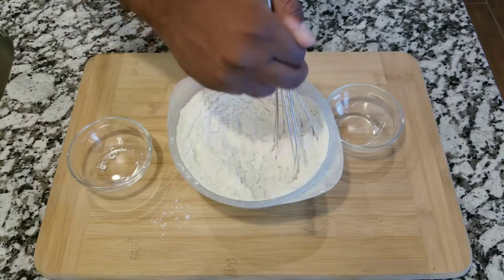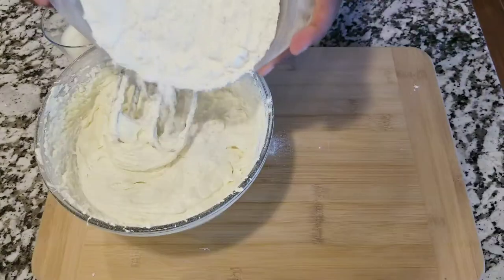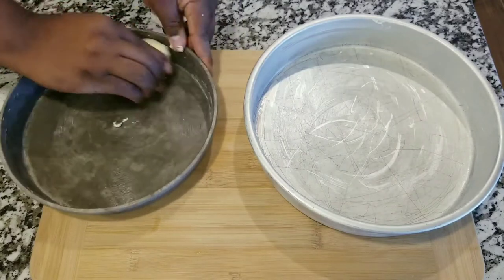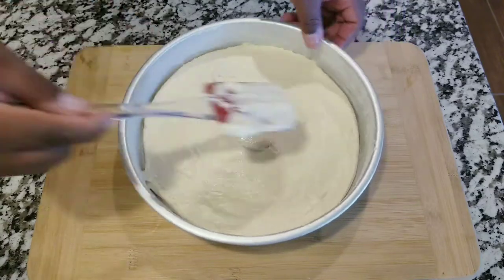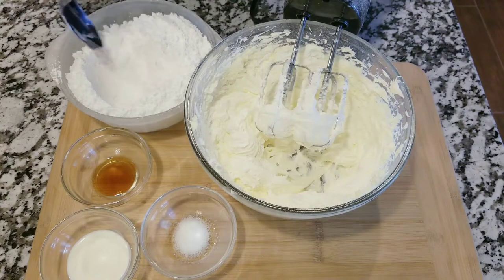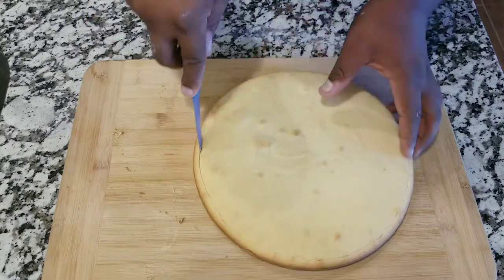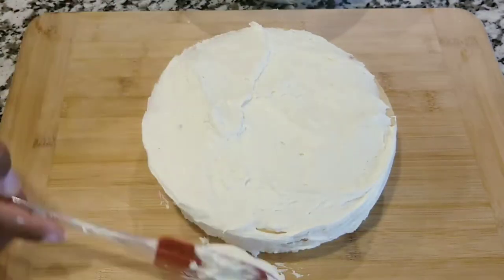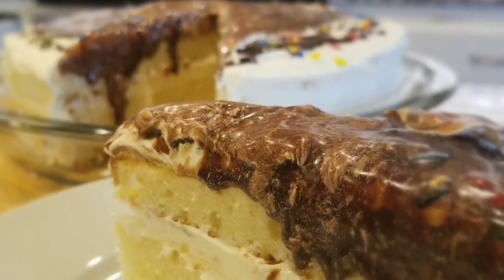1 dollar vanilla cake recipe | fluffy vanilla cake | homemade cake | the best vanilla cake ever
Ingredients:

Baking powder
Salt
Granulated sugar
Unsalted butter
3 eggs
Vanilla
Powder sugar
Milk